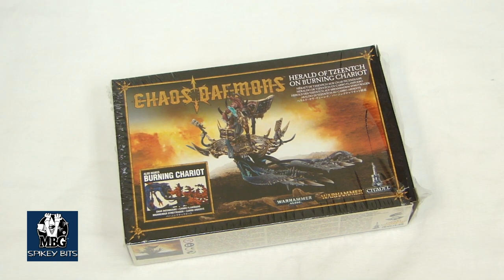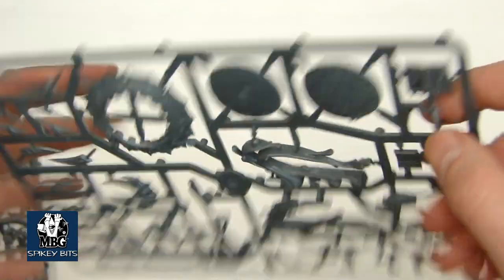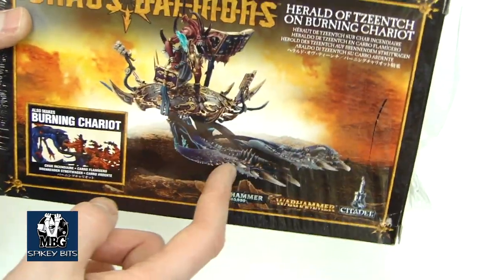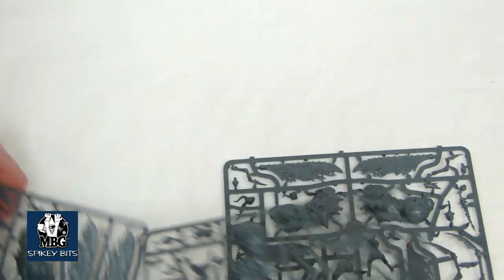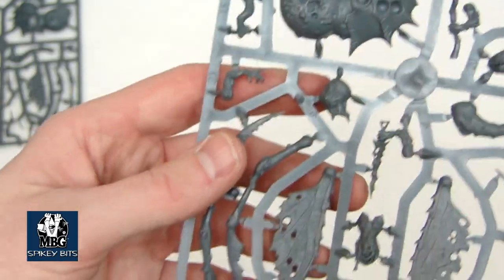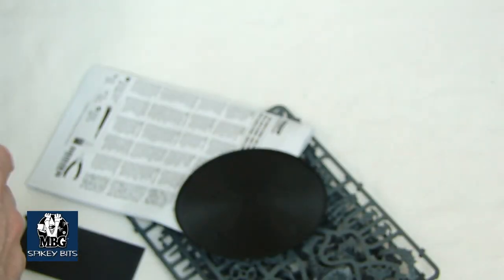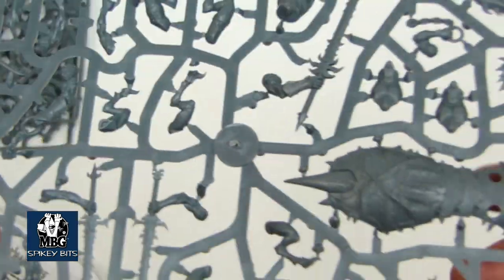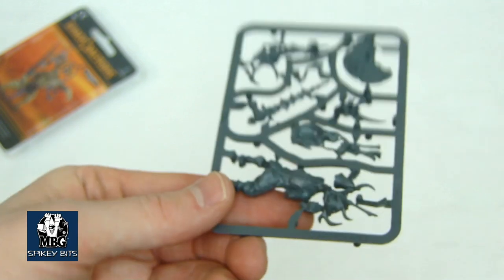New Daemons Model Kits Unboxing Warhammer 40k Fantasy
Content: MBG reviews the new Warhammer Fantasy Warriors of Chaos Army Book!